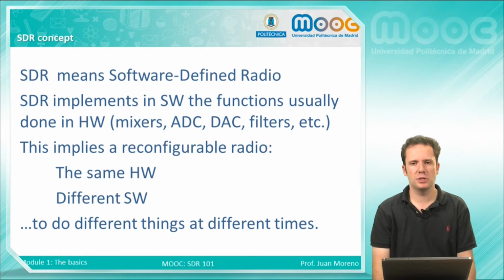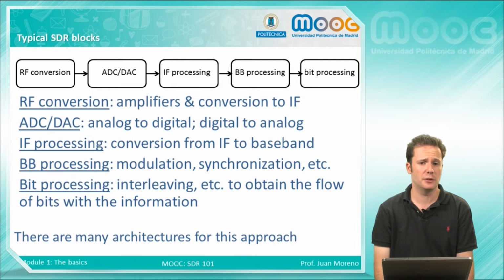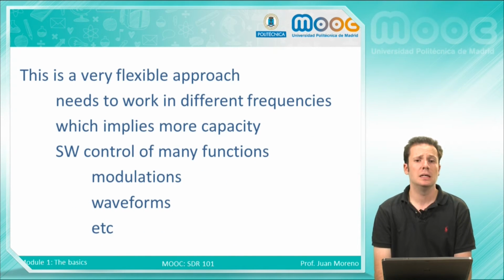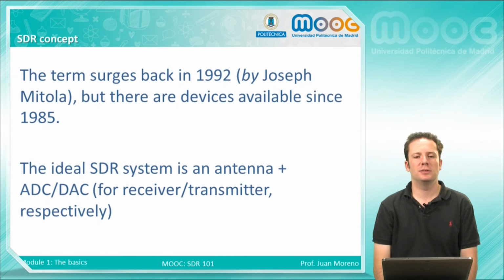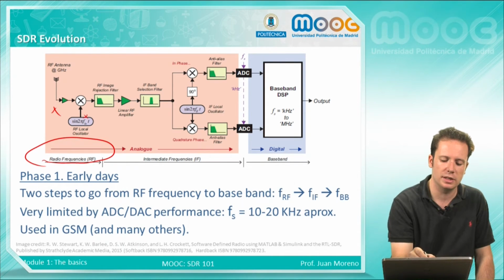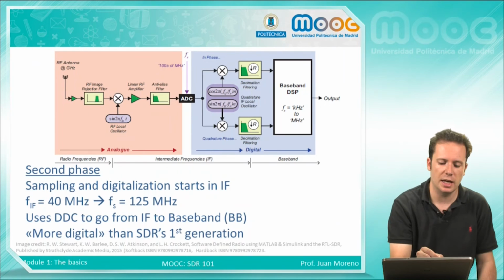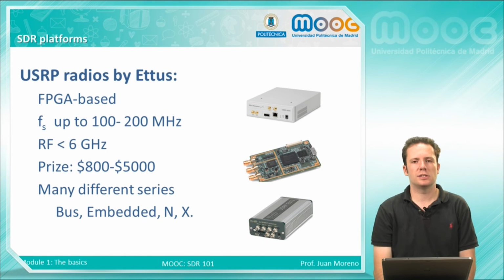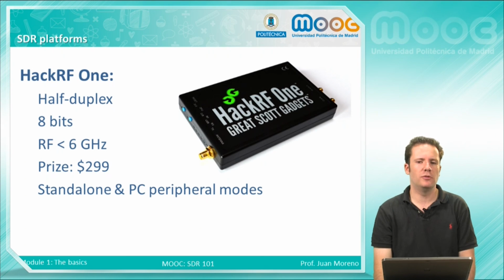MOOC SDR 101 1: The basics. Software-Defined Radio